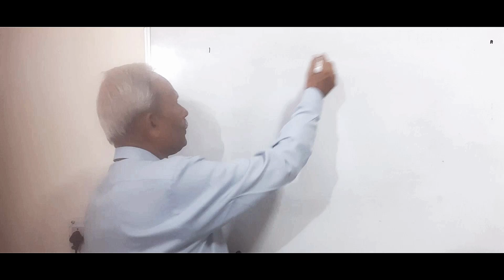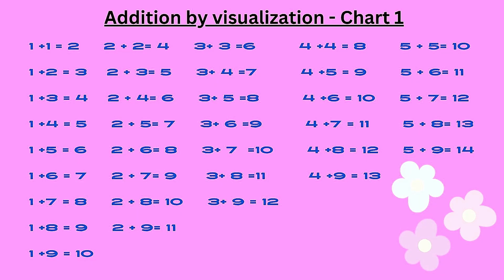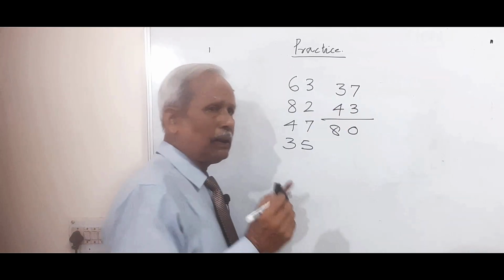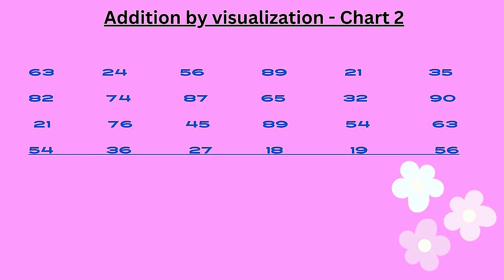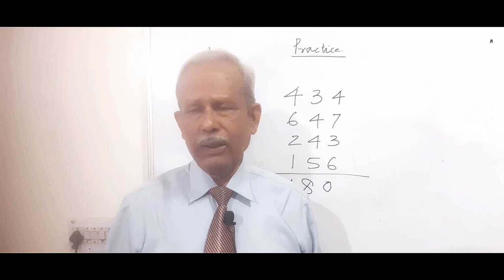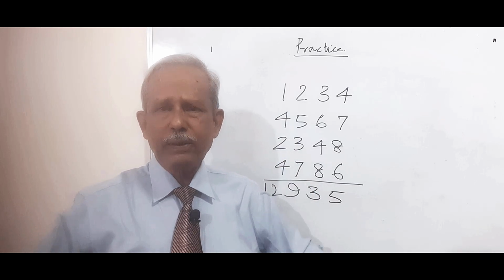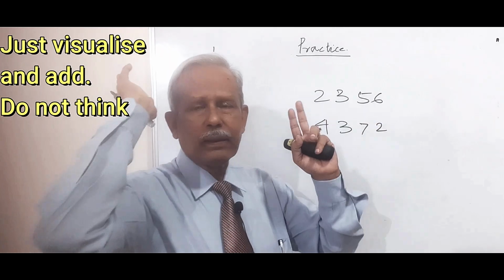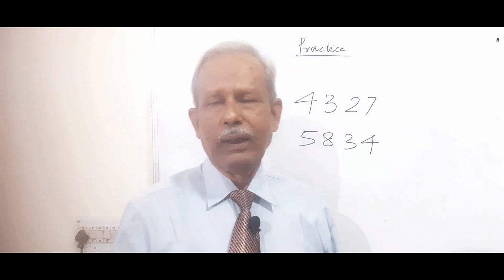How to learn Super Fast Addition by visualization - Lesson 9 - Basic Course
In this video, which is Lesson 9 of Basic Vedic Mathematics Course, you will learn how to practice and master faster addition using the Visualization Method. By training your mind to picture numbers clearly and quickly, you can increase the speed of your internal processor and perform addition far more efficiently.
You’ll see:
✔ How visualization works in mental math
✔ Practical exercises to improve speed
✔ Live demonstrations of fast addition
✔ Tips to strengthen your number-sense and focus
This method uses no shortcuts or formulas—just pure mental processing and consistent practice.
Perfect for students, competitive exam aspirants, teachers, and anyone who wants to sharpen their brain and calculate faster.